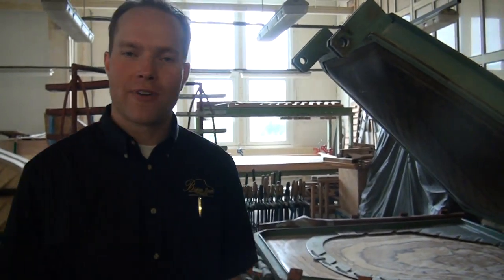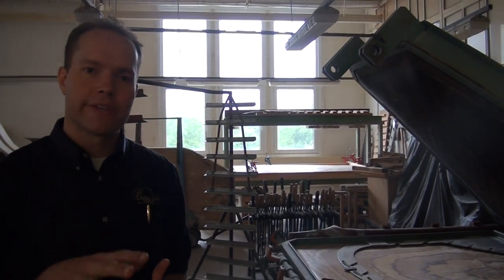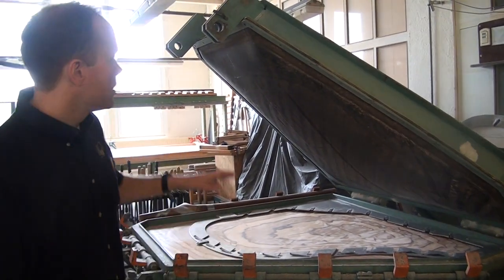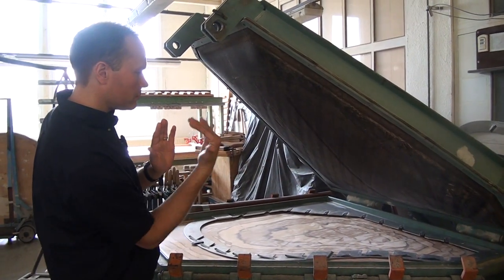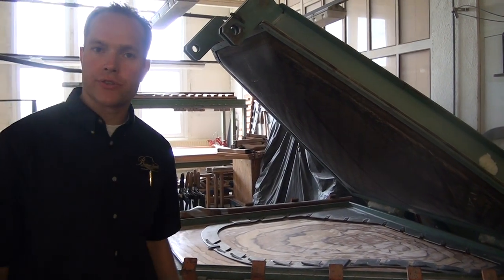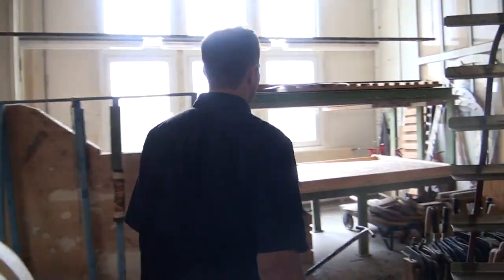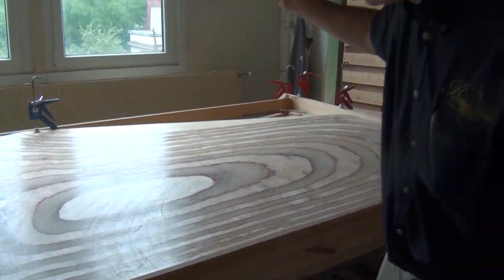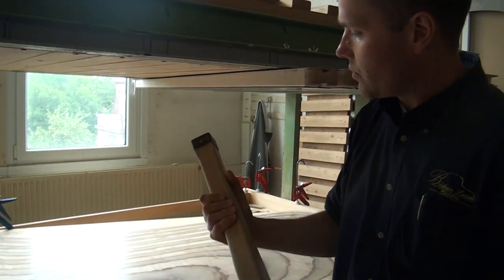Glueing Piano Ribs to the Soundboard at Petrof Piano Factory